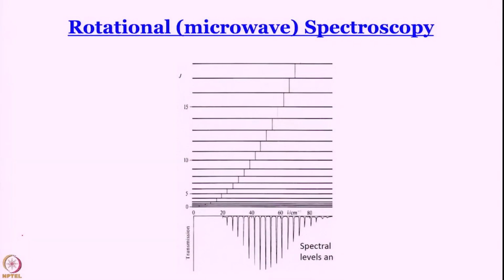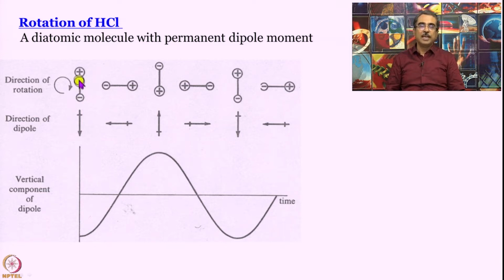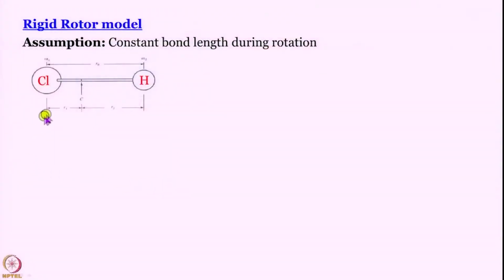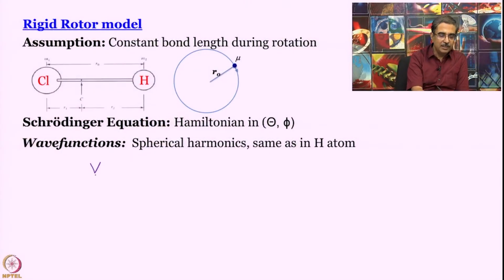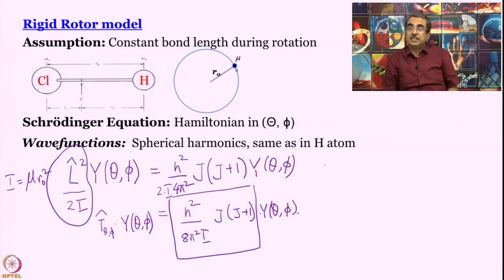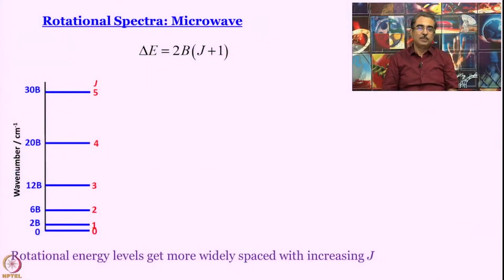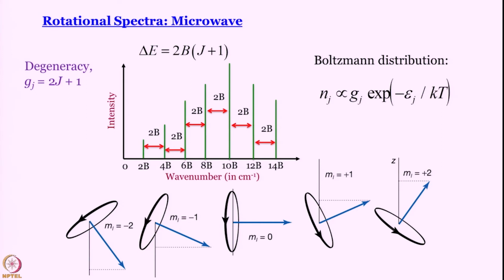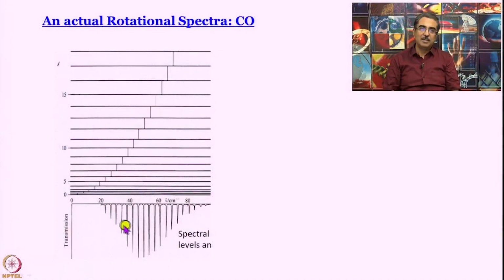Rotational spectroscopy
Course:CONCEPTS OF CHEMISTRY FOR ENGINEERING